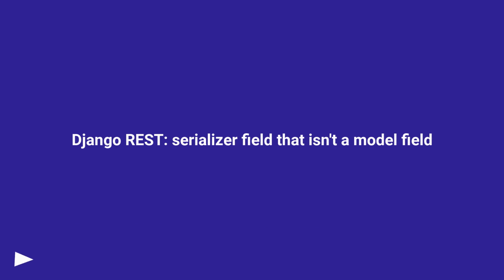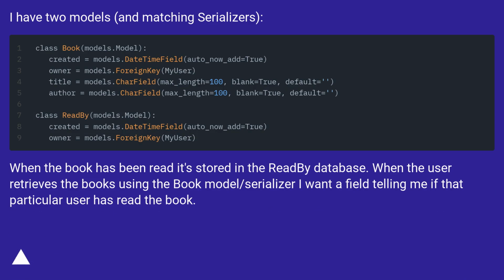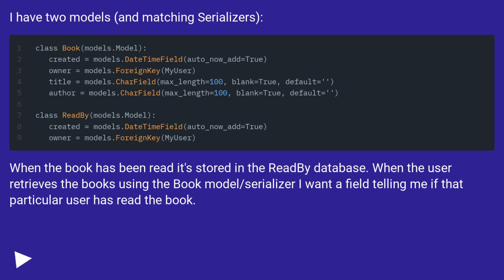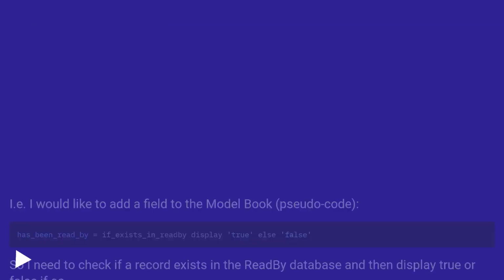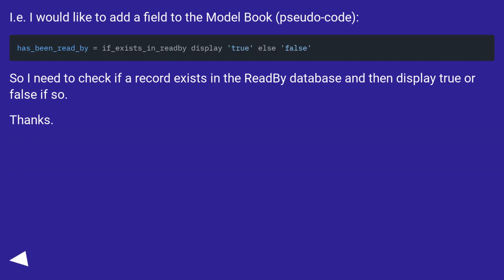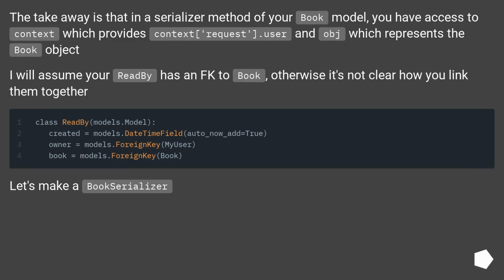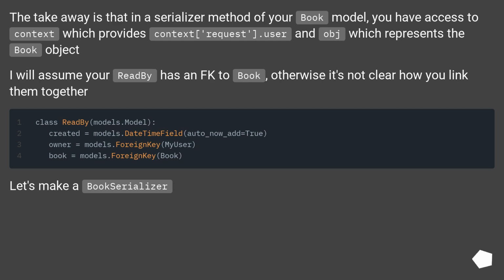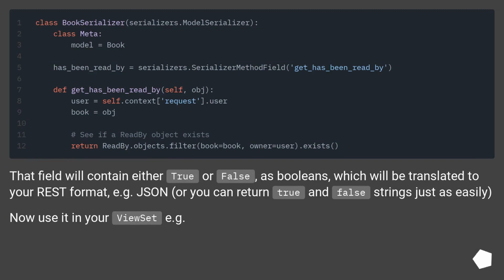Django REST: serializer field that isn't a model field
Chapters
00:00 Question
00:59 Accepted answer (Score 4)
02:04 Thank you